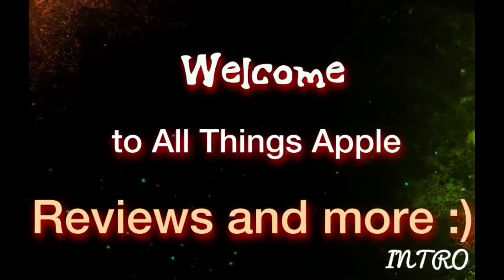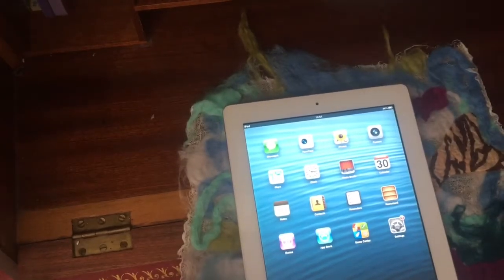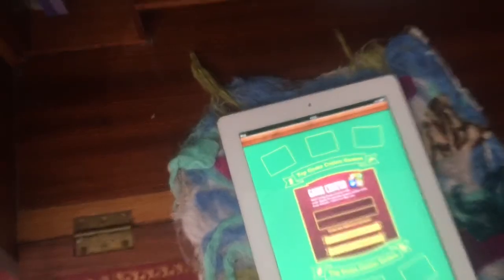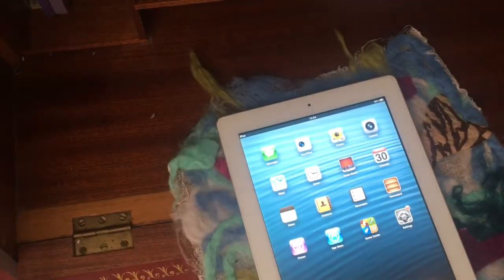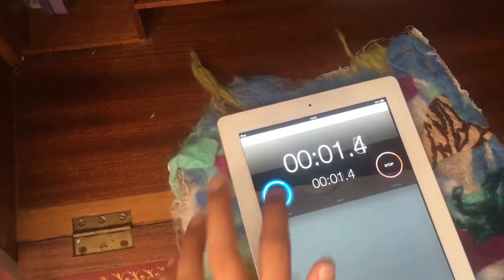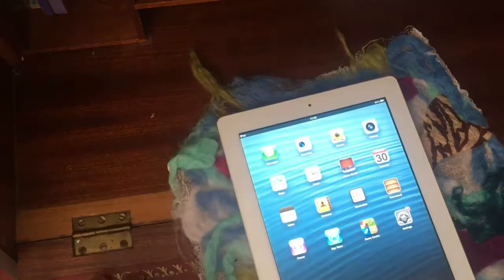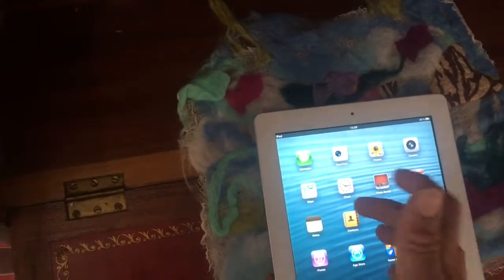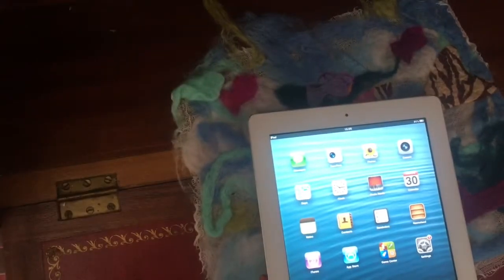iPad 2 on iOS 6 in 2018 - Is It Still Usable? - Let’s Find Out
In this video I take a look back at iOS 6 on an iPad 2. Can it still be used? Let’s find out. Enjoy!